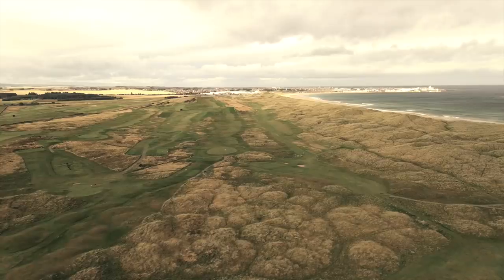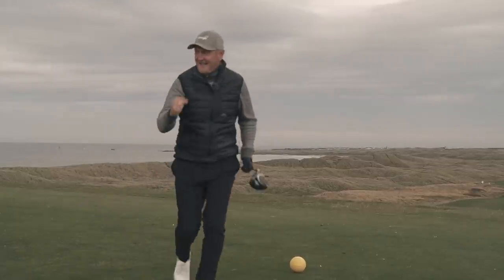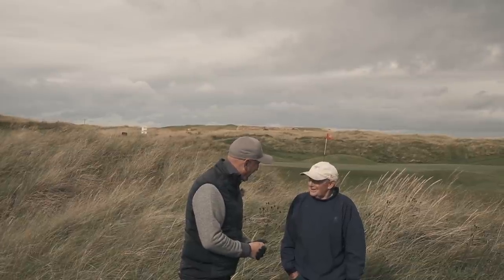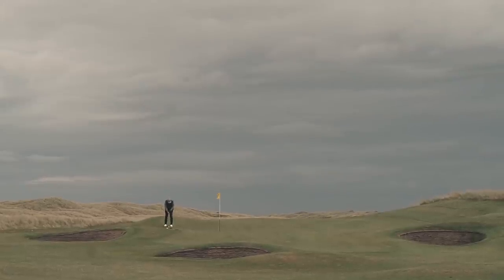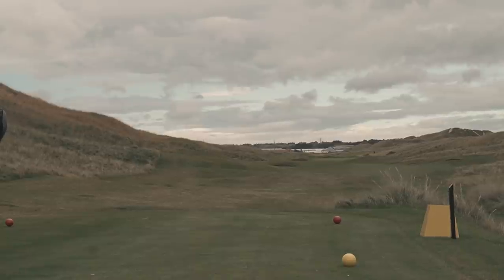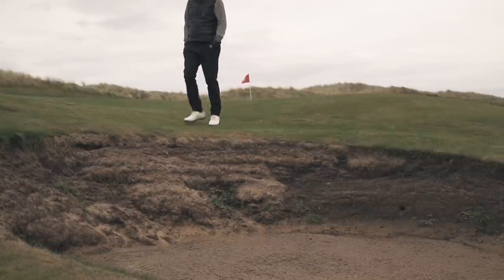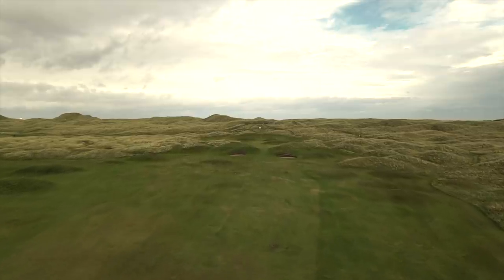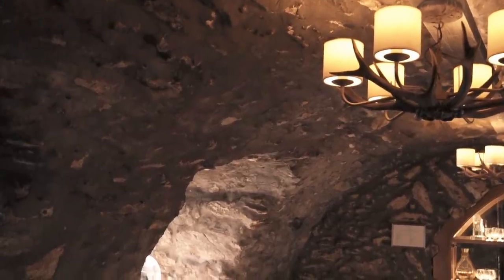Episode 12 - Fraserburgh Golf Club - Aberdeenshire